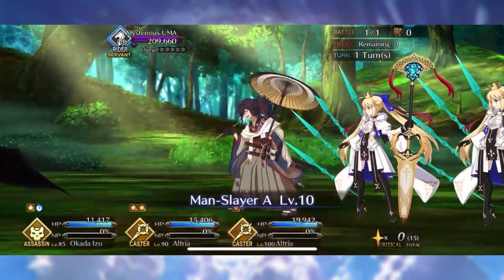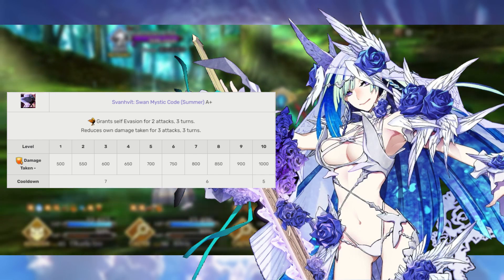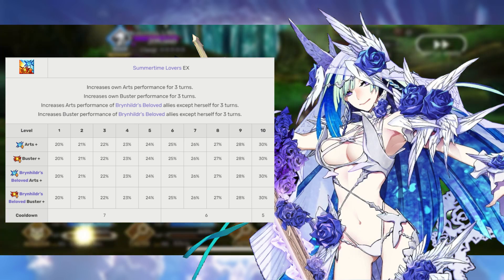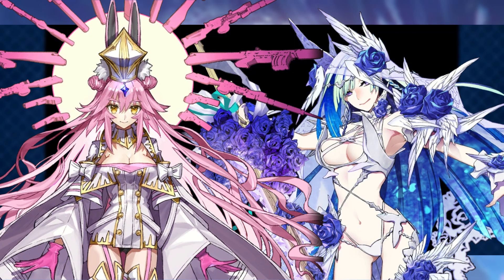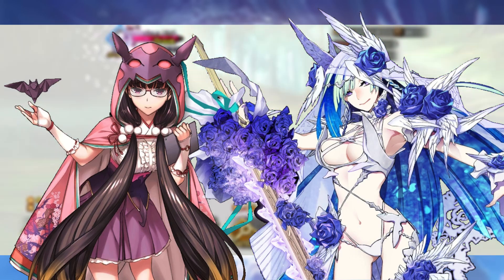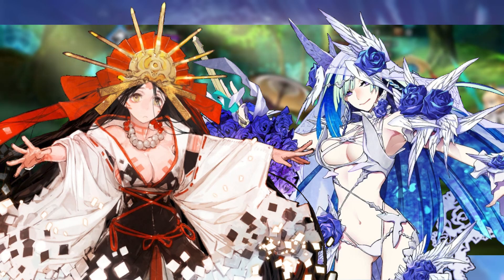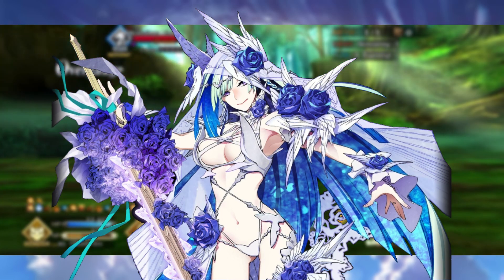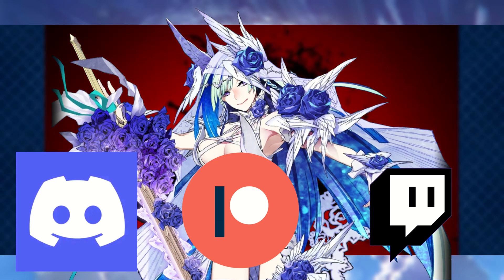Servant Breakdown: Summer Brynhildr (Berserker) - Best Allies, Craft Essences and Command Codes!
Chainsaw Sword go BRRRRRRRRRR